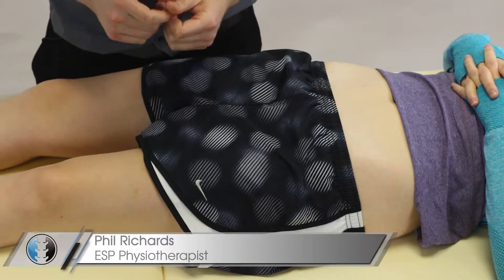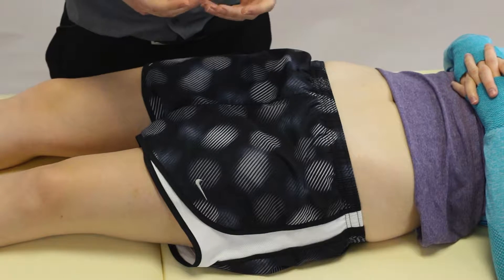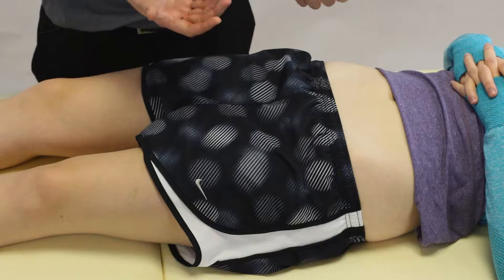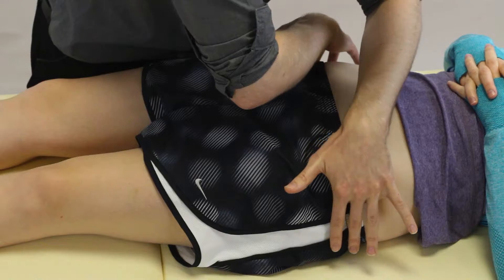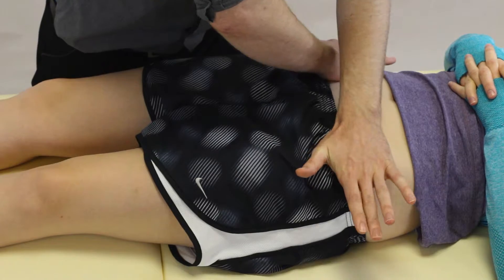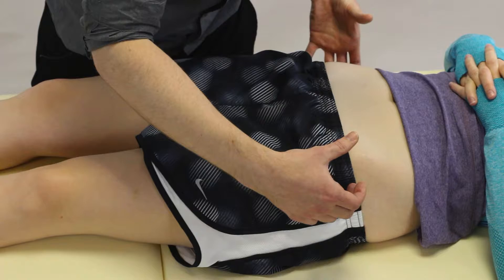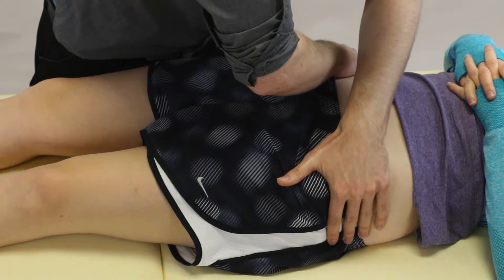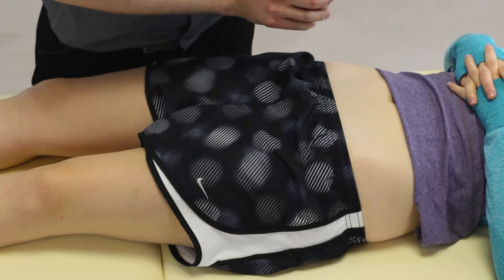SIJ Gapping Test | Clinical Physio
This tutorial video takes you through this important test for the SIJ, or Sacro-iliac joint! It teaches you the methodology, and how to interpret your findings!